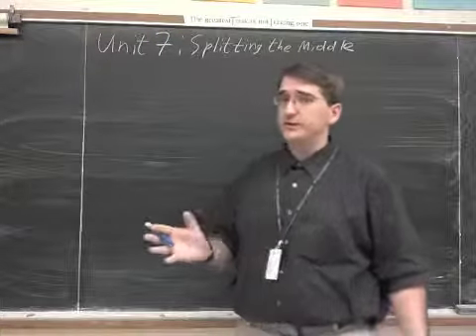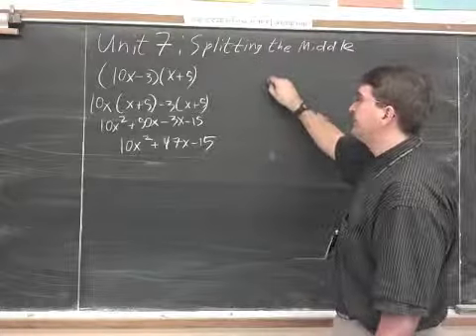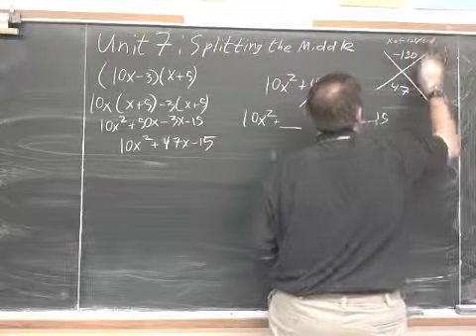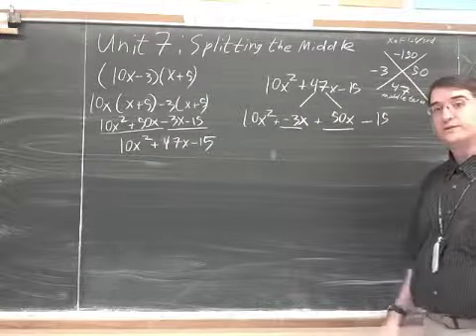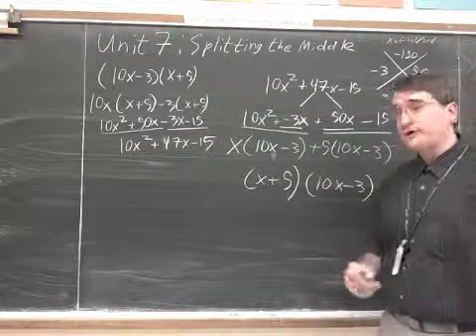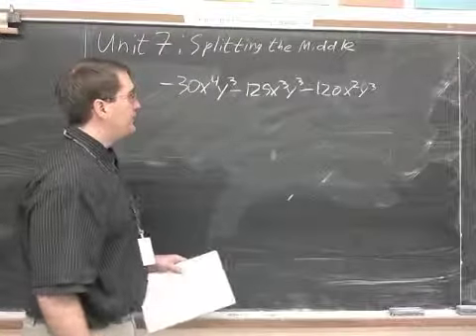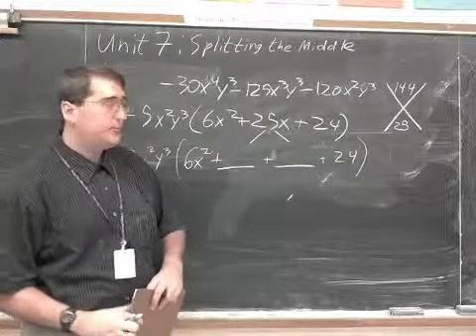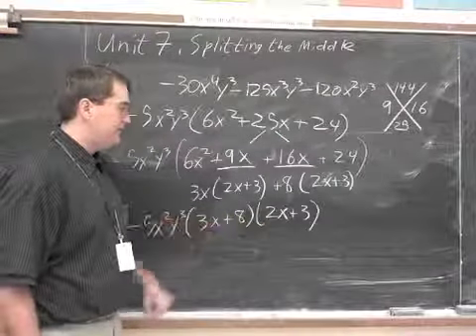Honors Unit 7 Video 3 Splitting the Middle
An overview of factoring using the "splitting the middle" method, which is a very useful method of factoring for when you have three terms.  Most of the time, you'll be factoring a quadratic, but this potentially works for other polynomials with three terms as well!